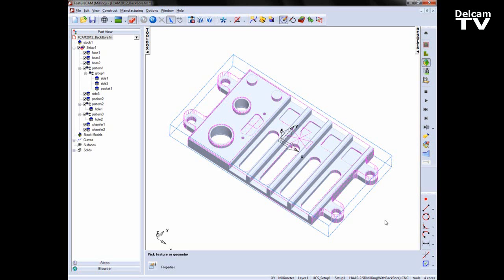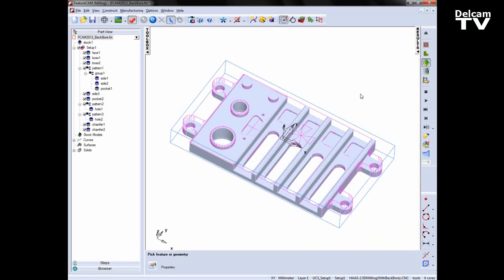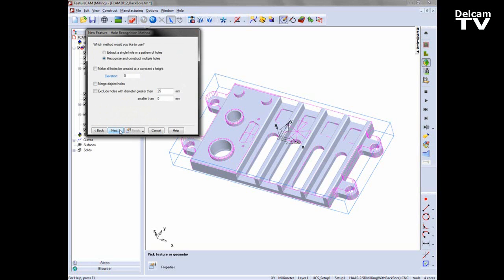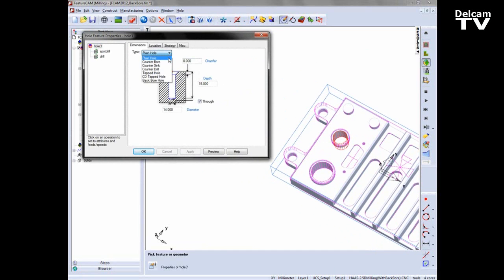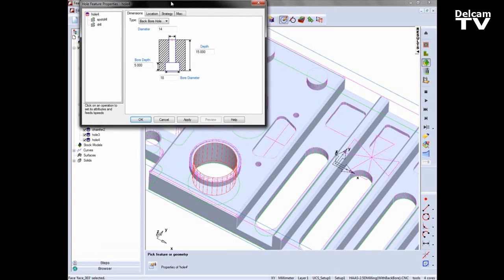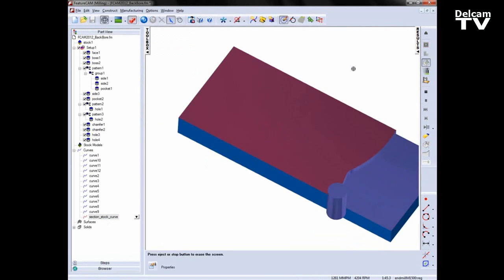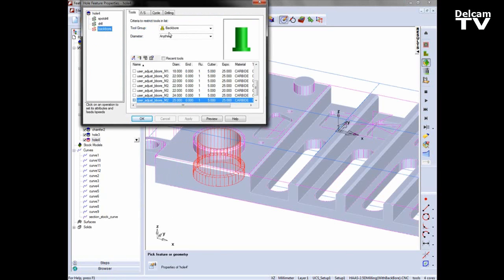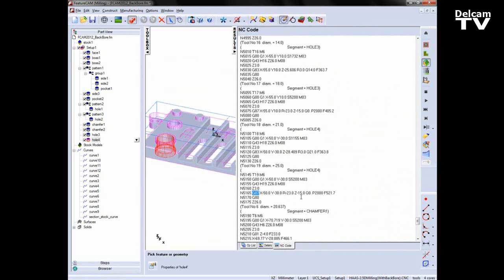FeatureCAM 2012 背面搪孔